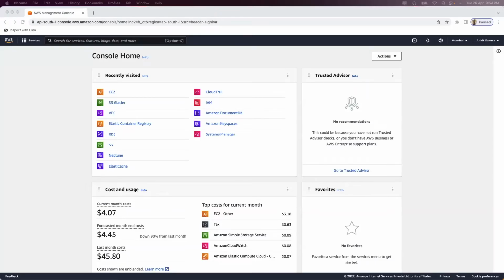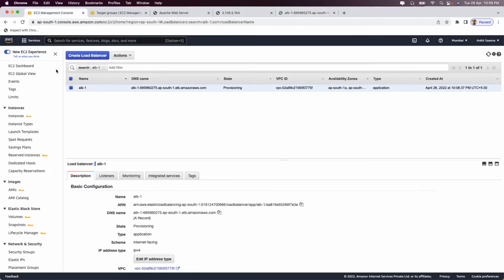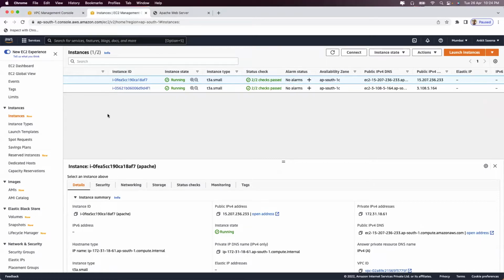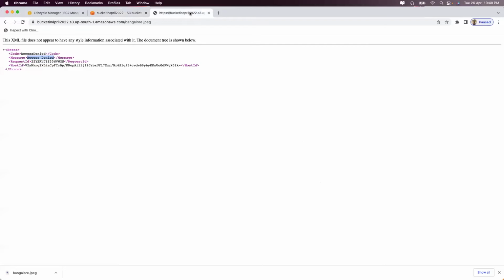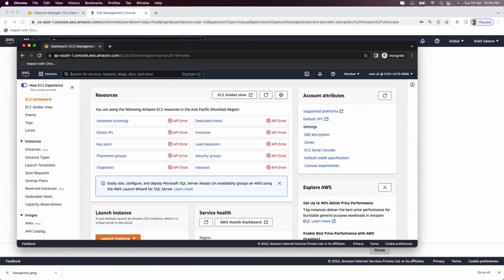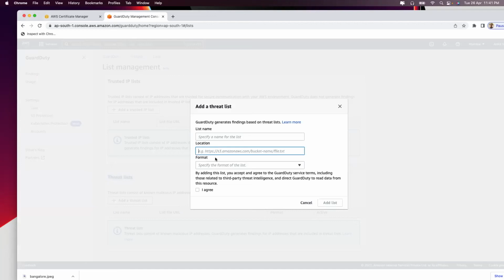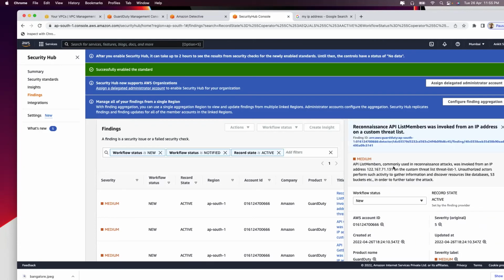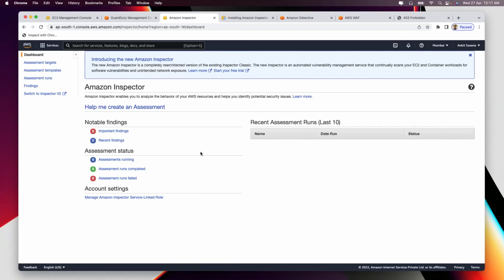AWS Security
AWS Services and Security